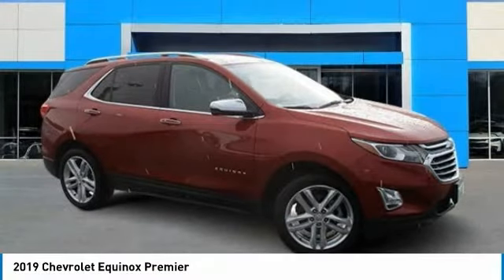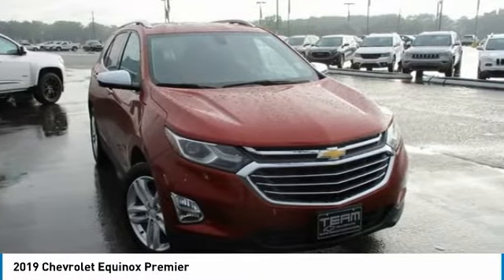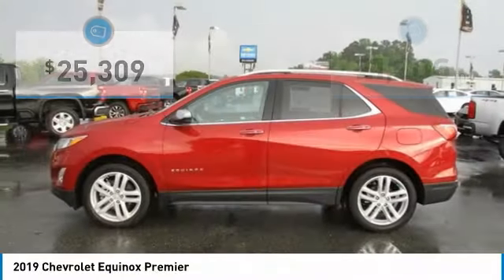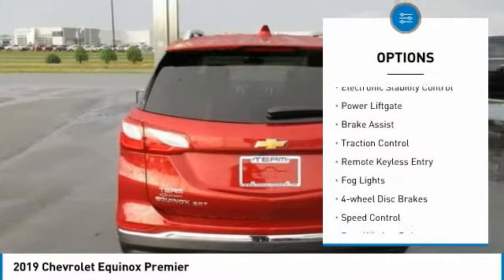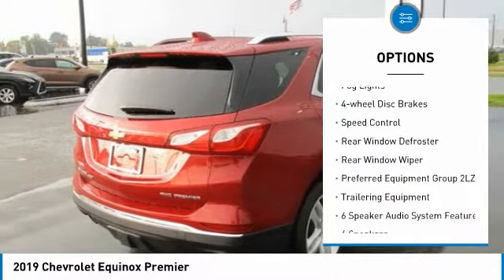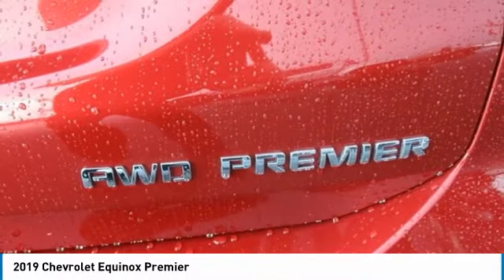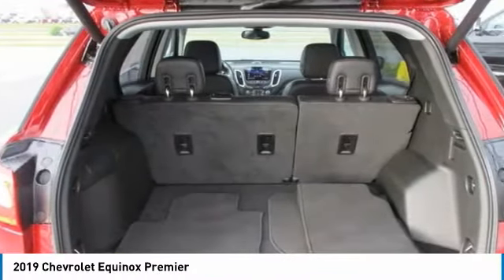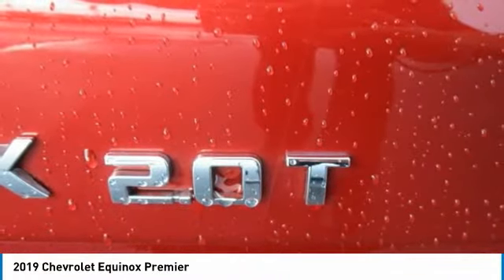2019 Chevrolet Equinox Premier FOR SALE in Swansboro, CA GP5039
Stop in today for a test drive of this U 2019 Chevrolet Equinox

Team Swansboro
1435 W Corbett Ave